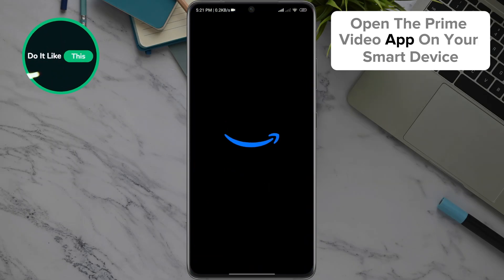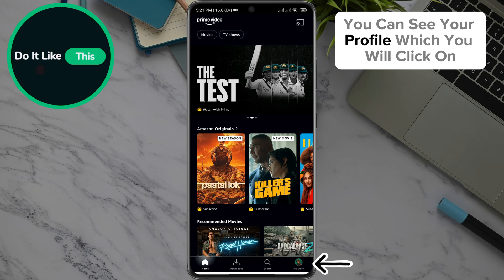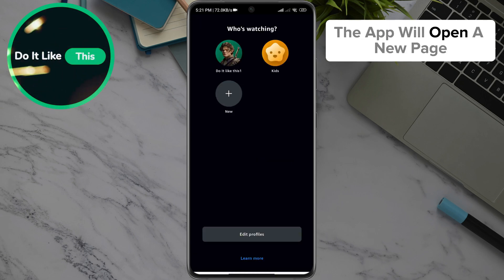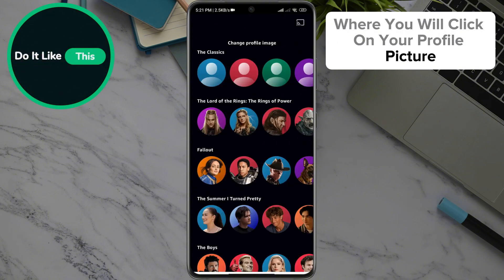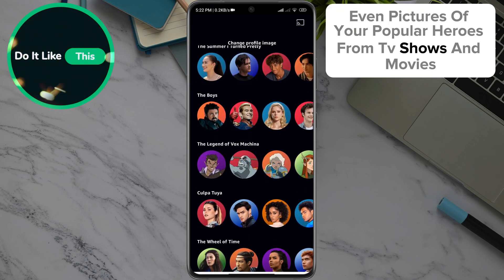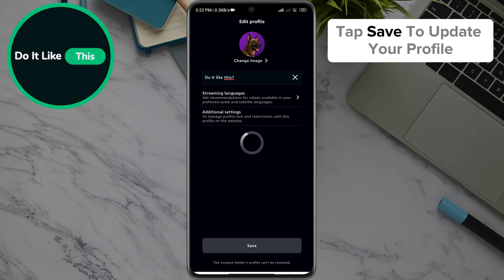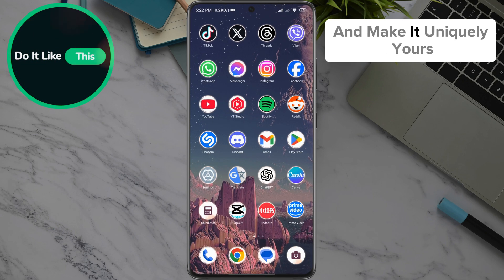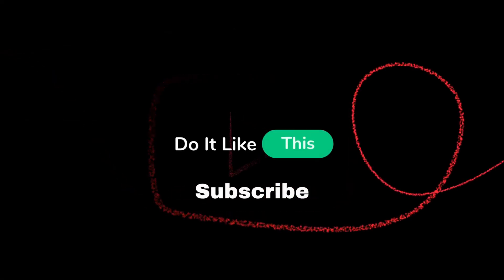How To Change Profile Picture In Amazon Prime Video App!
Learn How To Change Profile Picture In Amazon Prime Video App

🌟 Ready to give your Amazon Prime Video profile a fresh new look? In this easy-to-follow tutorial, we’ll show you **How to Change Your Profile Picture in the Amazon Prime Video App**! 🚀 Discover step-by-step instructions to customize your profile, adding a personal touch to your streaming experience. Whether you want to update your avatar or simply want to stand out from the crowd, we've got you covered. Don't forget to check out our tips for best profile images! Let's start transforming your Prime Video identity today! 💥